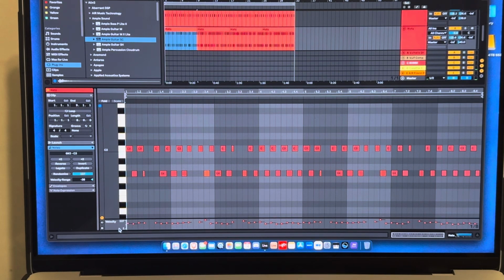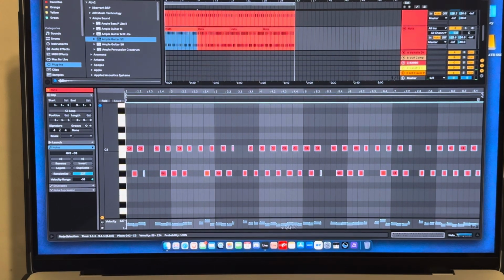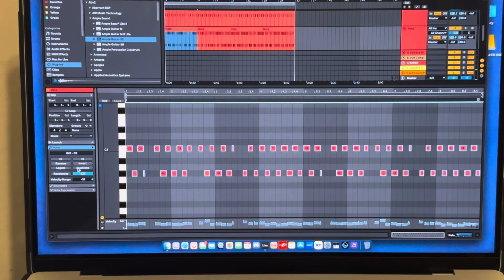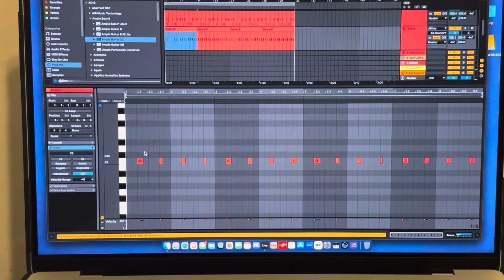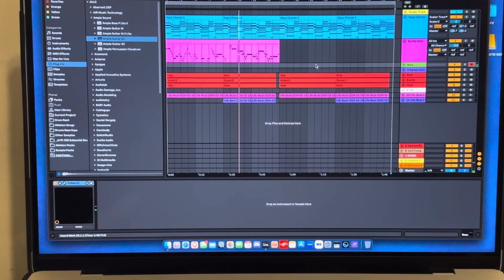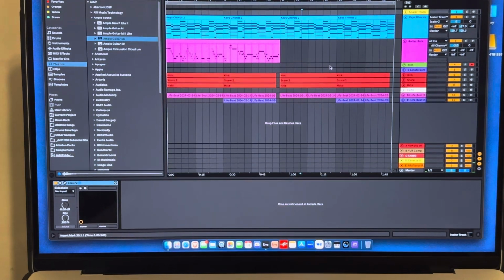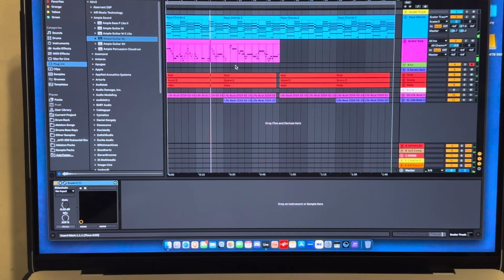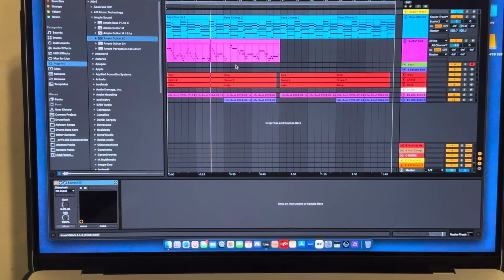Using Velocity variations using Velocity Range to keep the track from sounding stale…my techniques